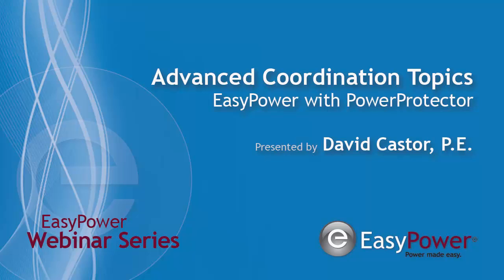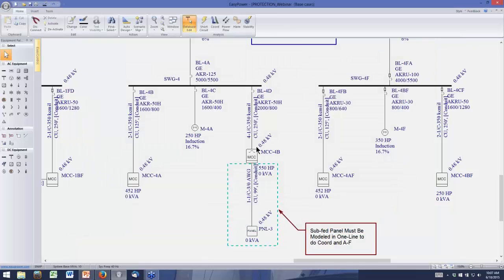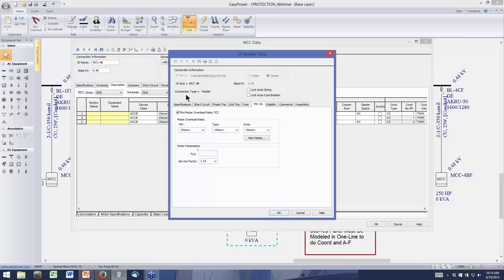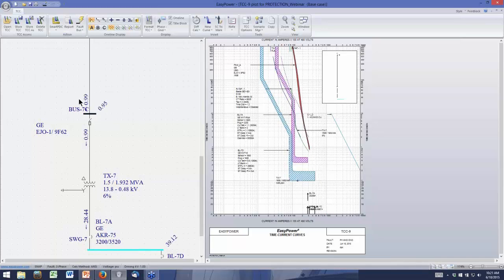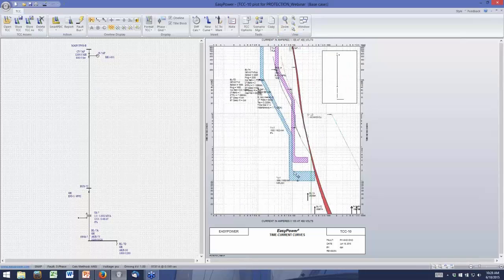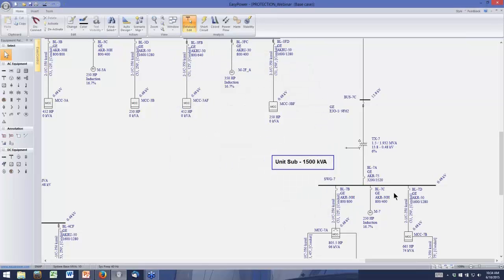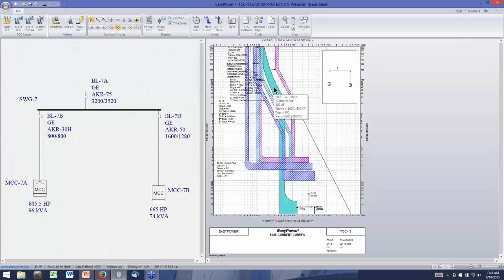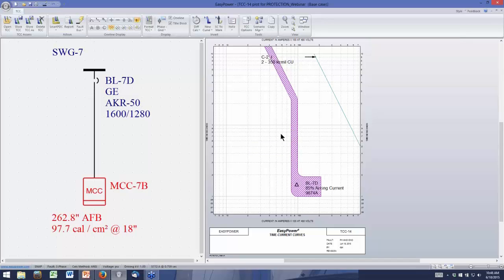Advanced Coordination Topics In EasyPower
In this webinar, taught by David Castor, PE, he discusses advanced topics in protective device coordination. These topics will include creating TCCs in MCCs and panels, as well as how coordination focus can be used for system enhancement. He will also discuss using the coordination module to improve arc flash. Finally, he will go over phase vs. ground overcurrent and coordination between phase and ground protection.